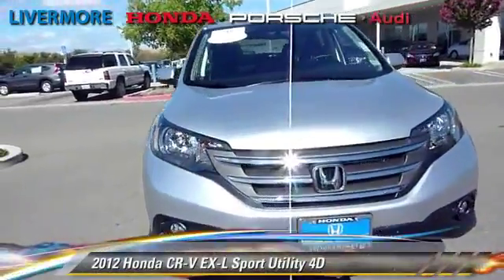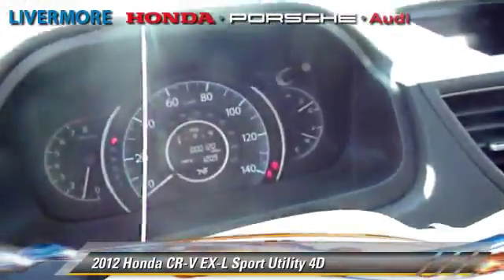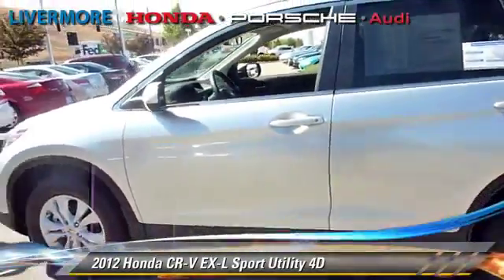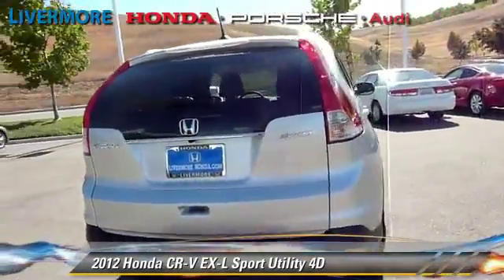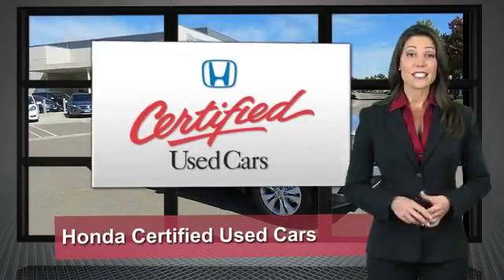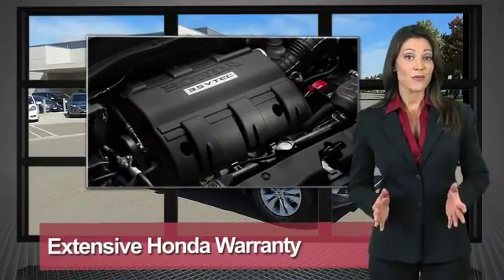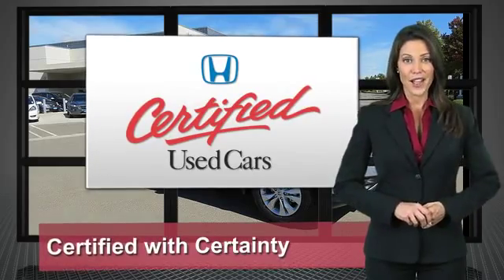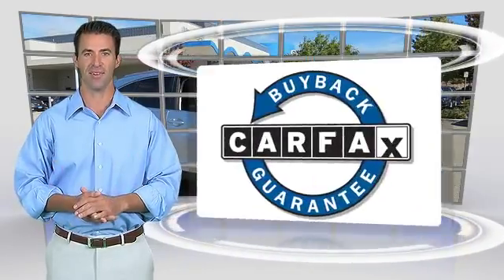Livermore Auto Mall, Livermore CA 94551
[DFIN:2:2554362:I:3E0BA16F:b35d12bea2235d2ecb249a9a9041d708]